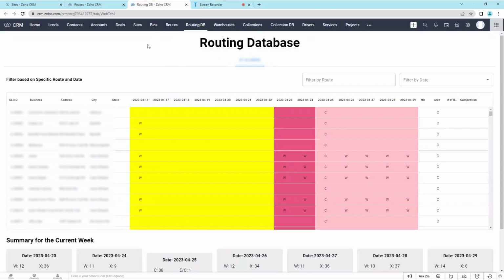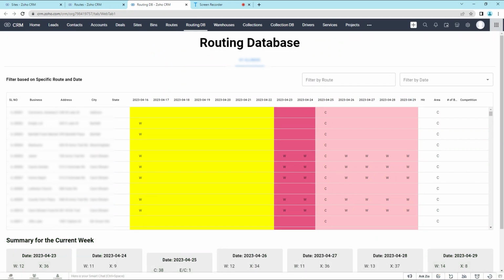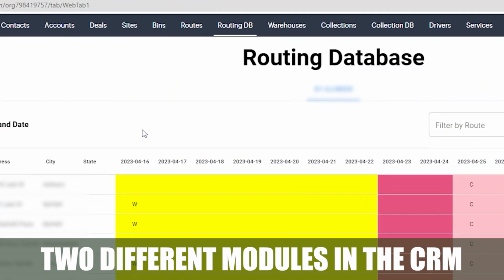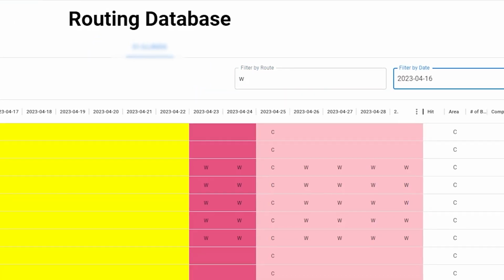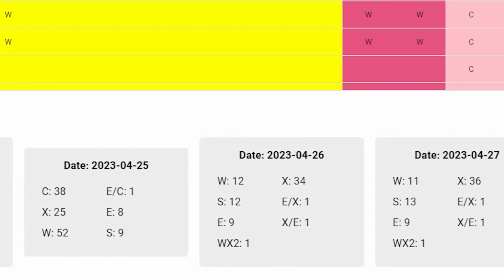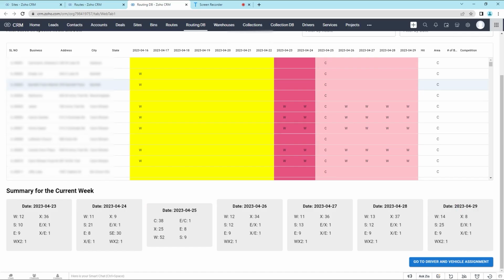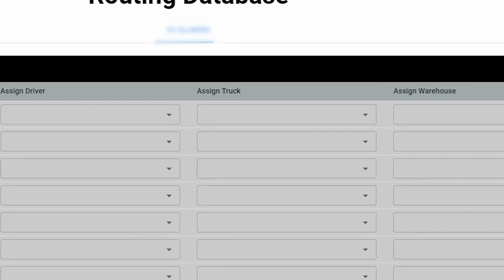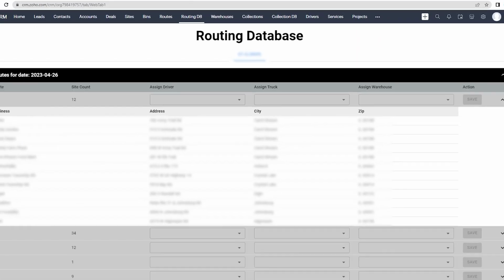Replacing Excel Sheets with Widgets in Zoho CRM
Replacing an Excel sheet with a widget in a CRM system is a process that involves creating a custom widget that can display and interact with data in a more dynamic and integrated way than a static Excel sheet. This transition can enhance data visualization, improve user experience, and streamline workflows within the CRM

Zoho CRM widgets: Highly relevant to the video's core concept.

Replace Excel with Zoho CRM: Addresses a common pain point and potential search intent.

Excel to Zoho CRM: Similar to above, targets users actively looking to migrate.

Need to know how Zoho CRM Widgets can Impact Your Business? 🤔